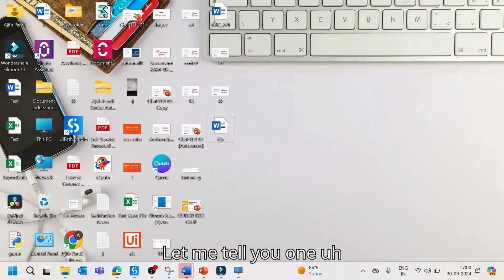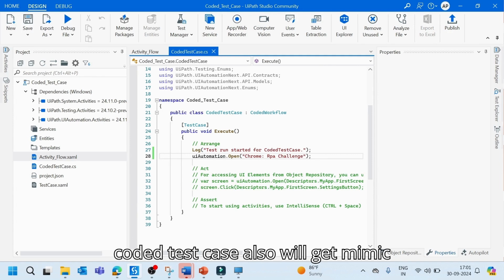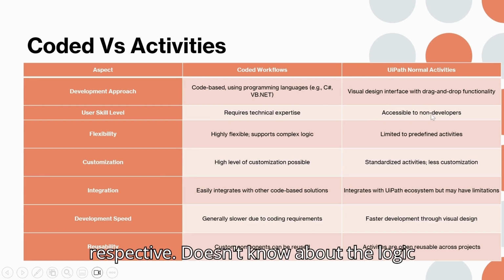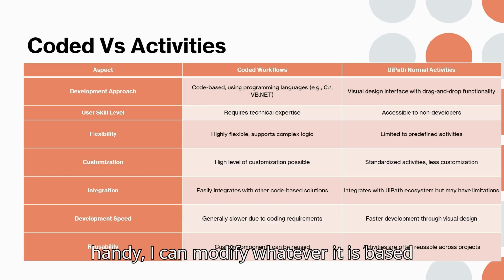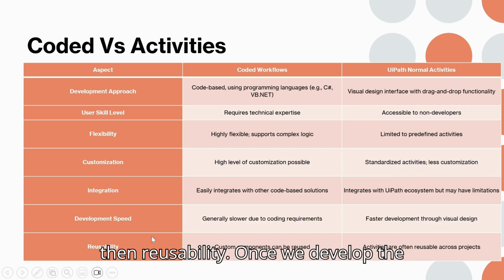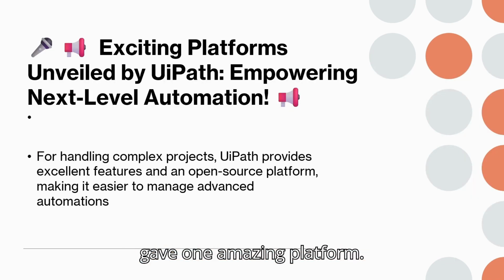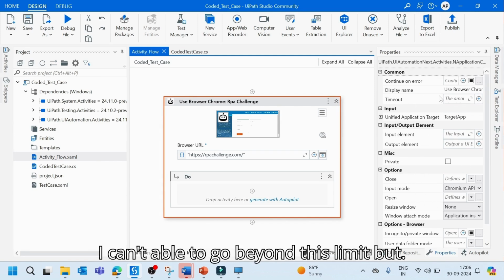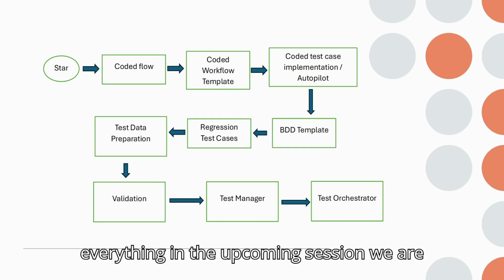🎯 Coded Test Case Introduction | Chapter 10 : 🚀 UiPath Test Automation Series🛠️ 🔗🚀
Unlock the full potential of UiPath with our comprehensive tutorial on creating coded test cases for end-to-end testing using Test Manager and Orchestrator! Whether you're a seasoned UiPath user or just getting started, this video will guide you through leveraging BDD (Behavior-Driven Development) and effective test data management to streamline and enhance your automation workflows.